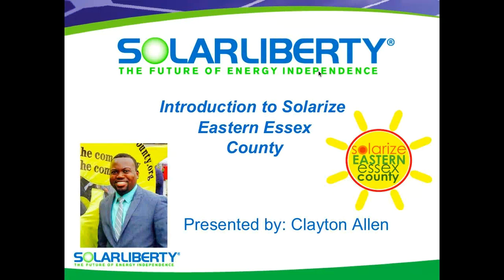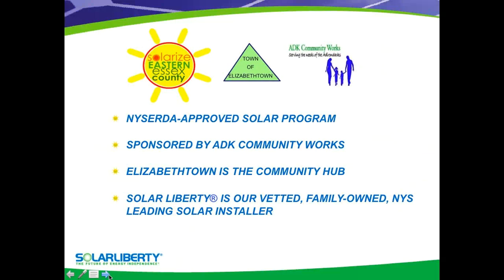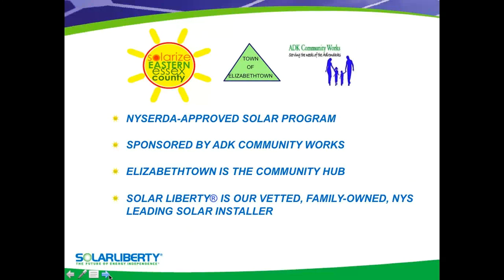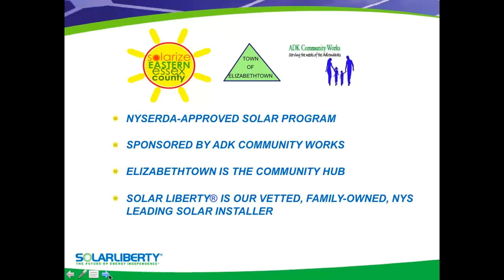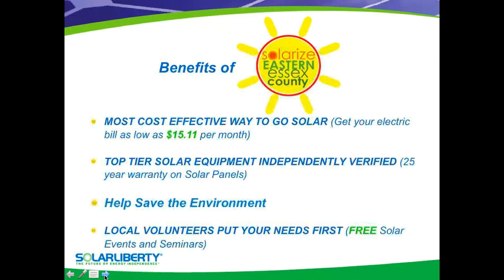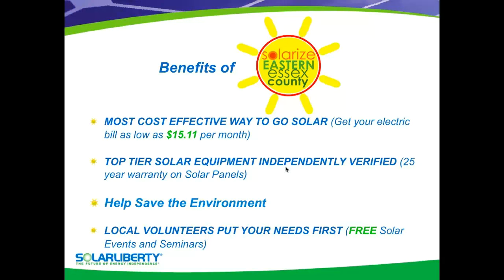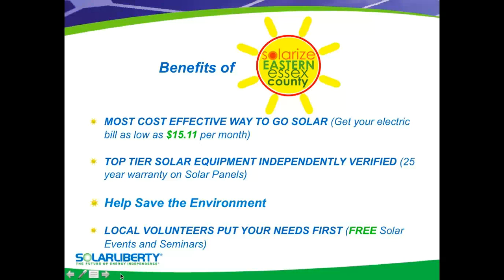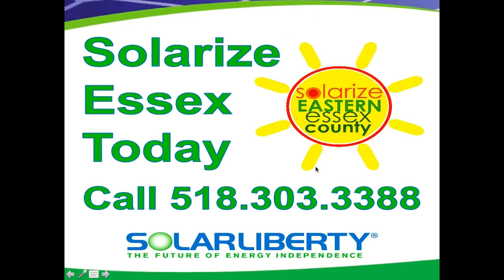Introduction to Solarize Eastern Essex County